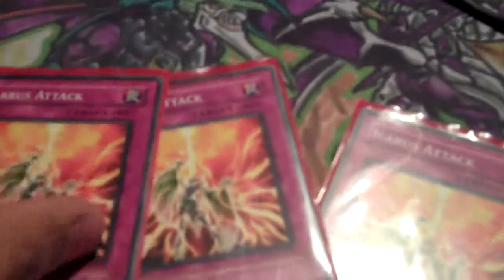Blackwing deck 2011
My Blackwing deck